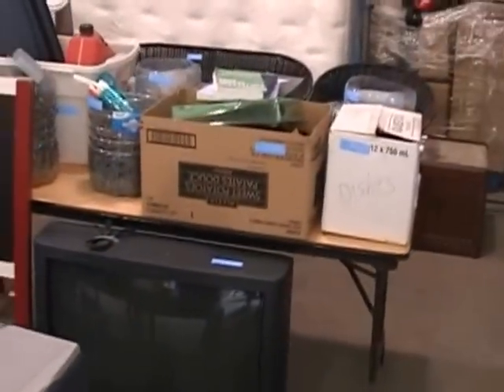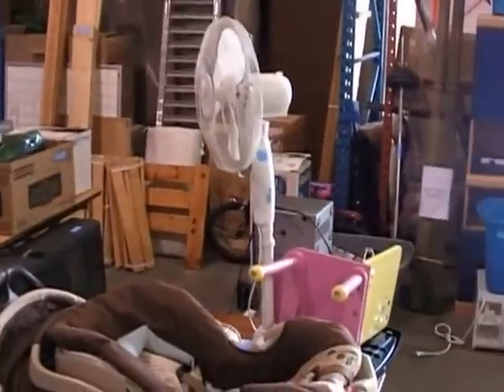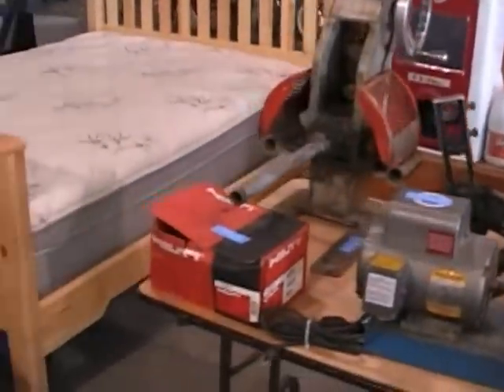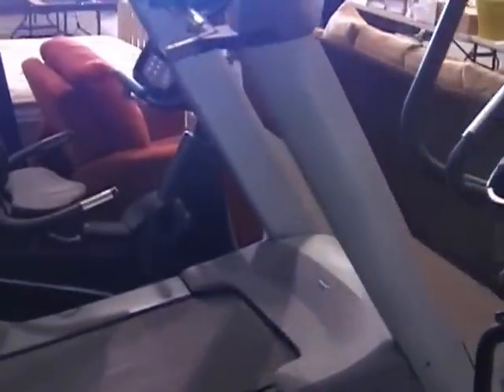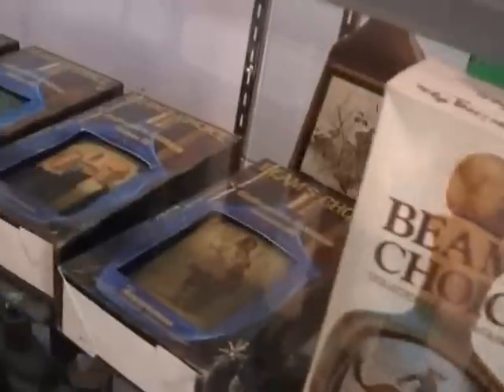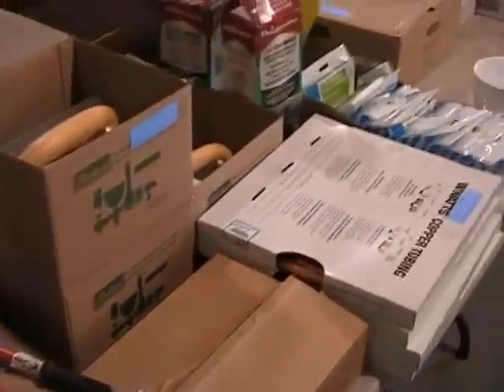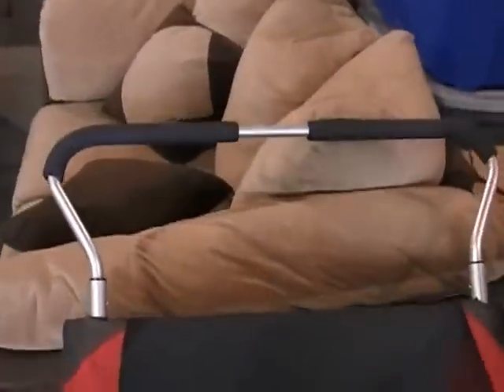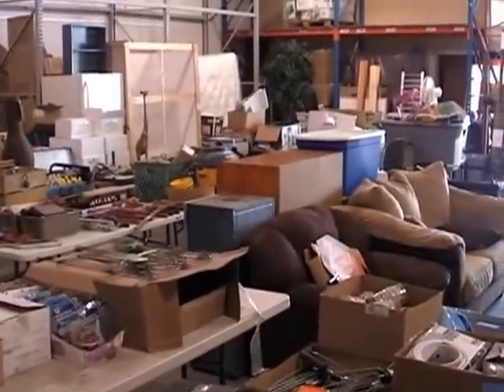SEPTEMBER 11 AUCTION DEPOT